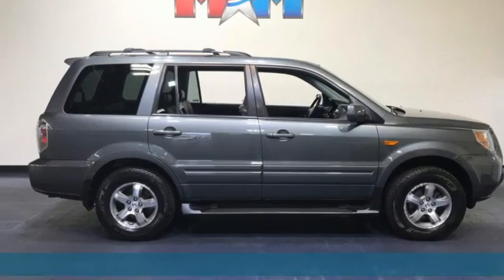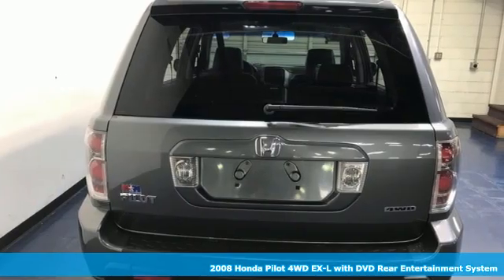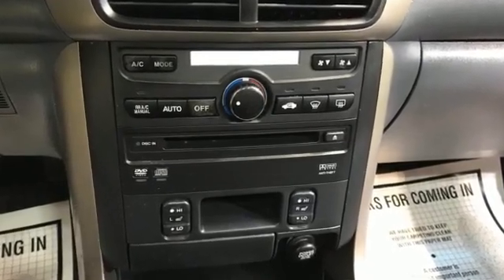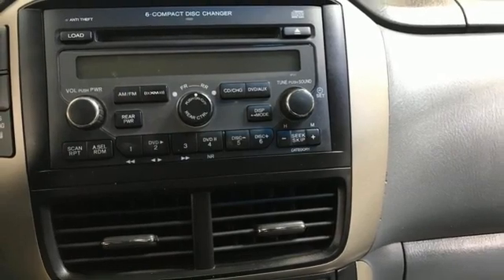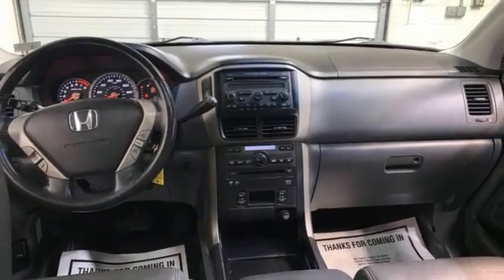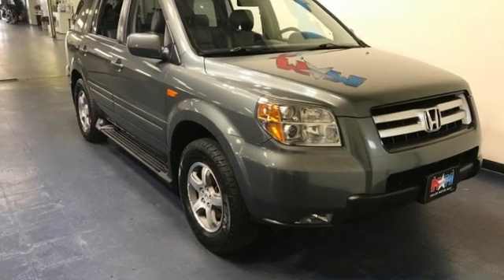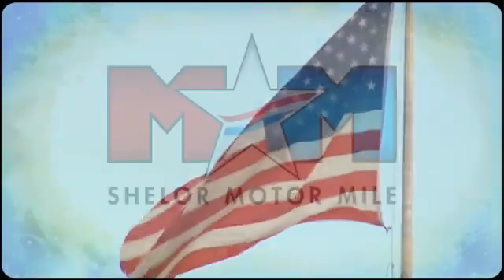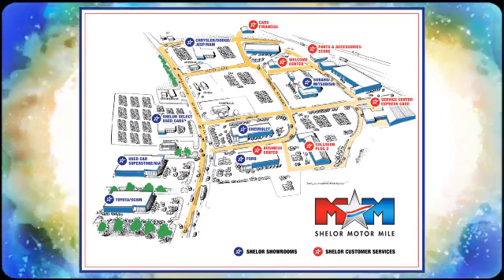Used 2008 Honda Pilot Christiansburg VA Blacksburg, VA TY210798B - SOLD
Year: 2008
Make: Honda
Model: Pilot
Trim: Sport Utility
Engine: 3.5L V6 Cylinder Engine
Transmission: 5-Speed A/T
Color: Nimbus Gray Metallic
Interior: Gray
Mileage: 164952
Stock #: TY210798B
VIN: 5FNYF18668B001439
Clean. Third Row Seat, Moonroof, Heated Leather Seats, Entertainment System, Multi-CD Changer, Aluminum Wheels, 4x4, Premium Sound System, Consumer Guide Best Buy SUV, Local Trade-In. 5 Star Driver Front Crash Rating. Auction Cars on the Motor Mile provides another vehicle segment to our already considerable selection. These are vehicles that did not meet our retail standards for Shelor Used Car Certification, but still provide affordable transportation. Some vehicles may have mechanical issues. The inspection process includes an internal inspection as well as a State Inspection. Not all mechanical issues will be known at the time of inspection or at the time of sale. These vehicles include a 30 Day 1,000 mile limited powertrain warranty where the dealer will pay 25% of parts and labor for a covered repair and customer pays 75% of parts and labor for a covered repair. All service work must be performed by a Shelor service facility. br /br /KEY FEATURES INCLUDEbr /Leather Seating, Third Row Seat, DVD, Sunroof, 4x4, Heated Driver Seat, Premium Sound System, Multi-CD Changer, Aluminum Wheels, Dual Zone A/C, Heated Seats, Heated Leather Seats. Rear Spoiler, Rear Air, Satellite Radio, Privacy Glass, Keyless Entry. Honda EX-L with Nimbus Gray Metallic exterior and Gray interior features a V6 Cylinder Engine with 244 HP at 5600 RPM*. br /br /EXPERTS REPORTbr /Consumer Guide Best Buy SUV. br /br /MORE ABOUT USbr /At Shelor Motor Mile we have a price and payment to fit any budget. Our big selection means even bigger savings! Need extra spending money? Shelor wants your vehicle, and we're paying top dollar! br /br /Tax DMV Fees & $597 processing fee are not included in vehicle prices shown and must be paid by the purchaser. Vehicle information and equipment is based off standard equipment as decoded from VIN and may vary from vehicle to vehicle.br / Chevrolet Ford Chrysler Dodge Jeep & Ram prices include current factory rebates and incentives some of which may require financing through the manufacturer and/or the customer must own/trade a certain make of vehicle. Residency restrictions apply see dealer for details and restrictions. All pricing and details are believed to be accurate but we do not warrant or guarantee such accuracy. The prices shown above may vary from region to region as will incentives and are subject to change.